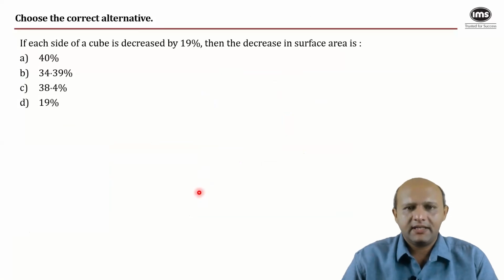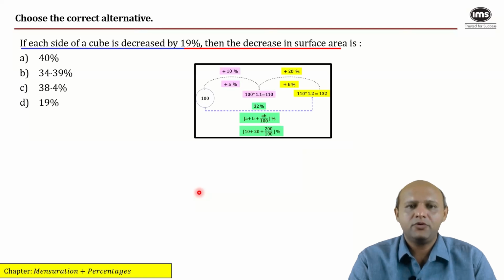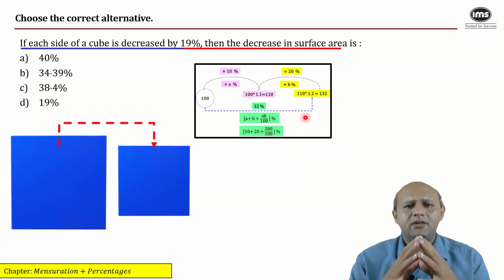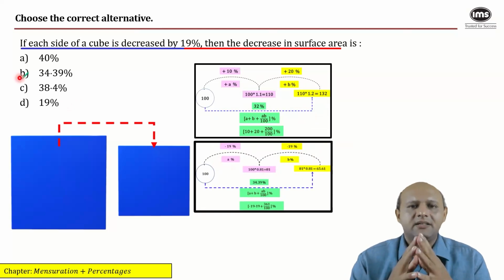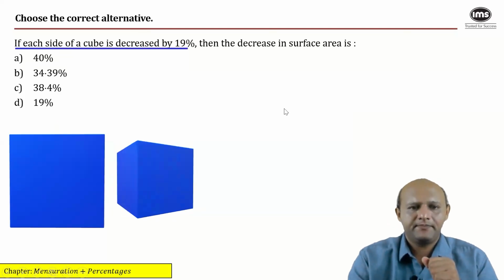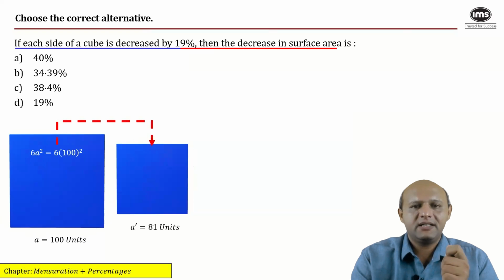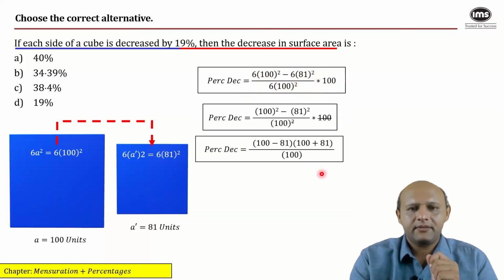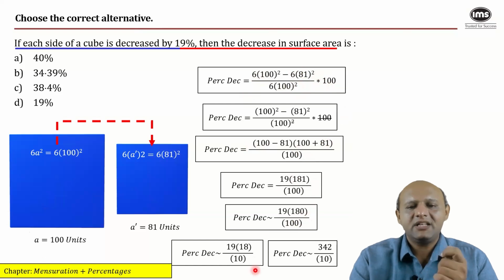JIPMAT 2024 PYQs | Quantitative Aptitude - 28 | JIPMAT 2024 Quant Solved Paper | Kedar Lele